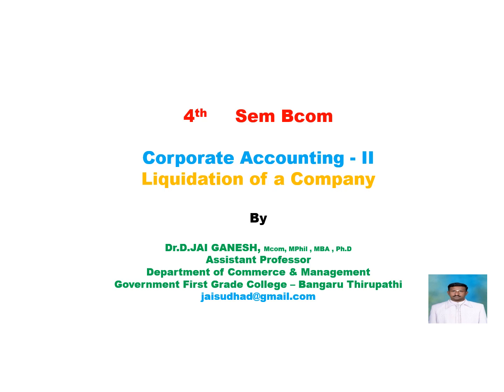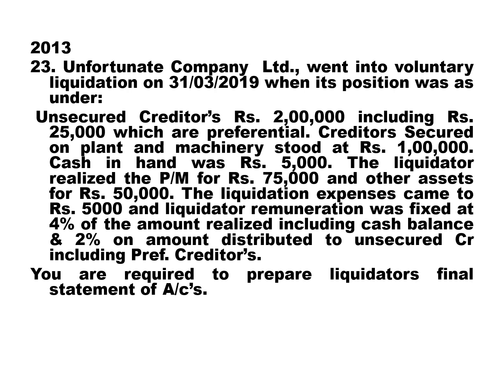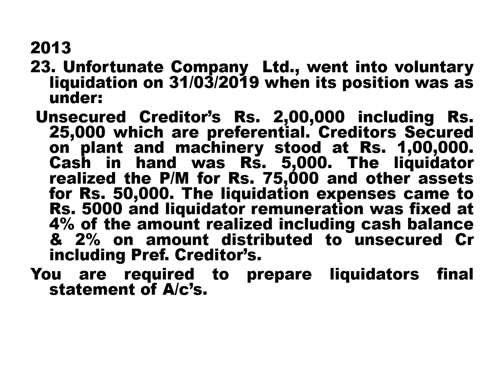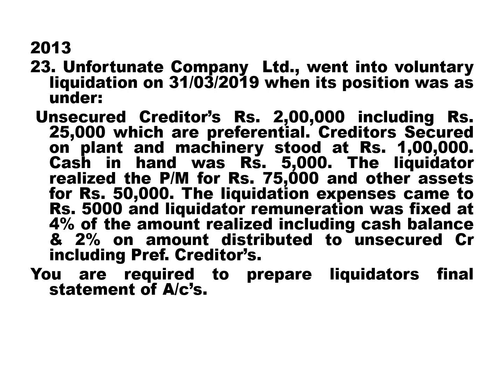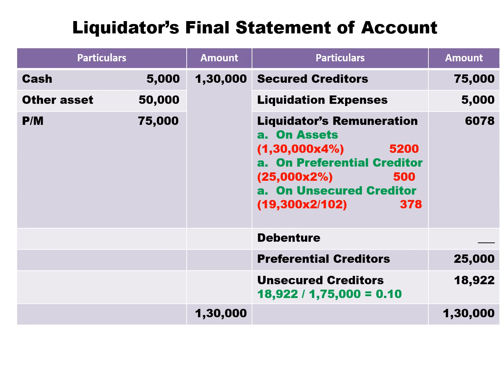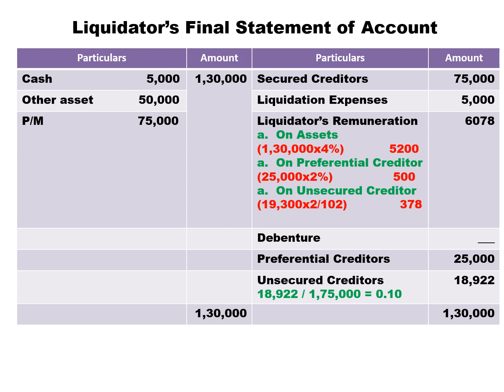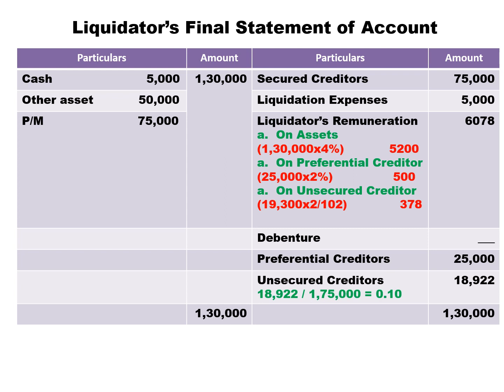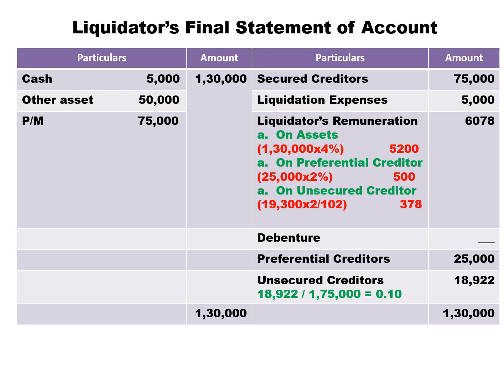Liquidation - 23 Question